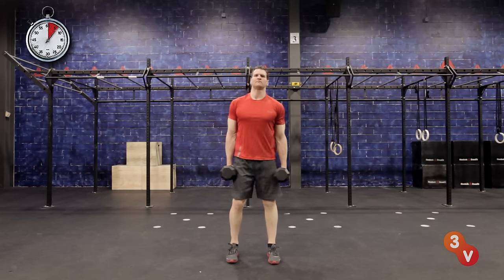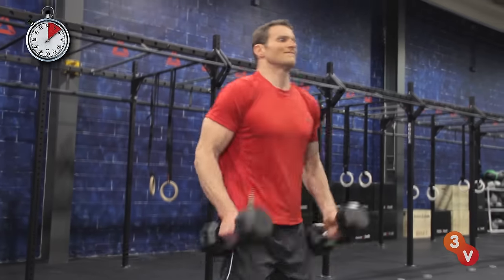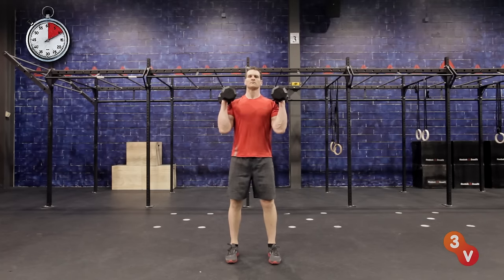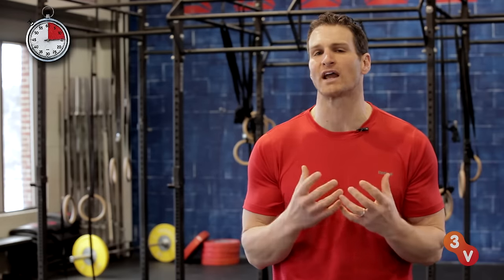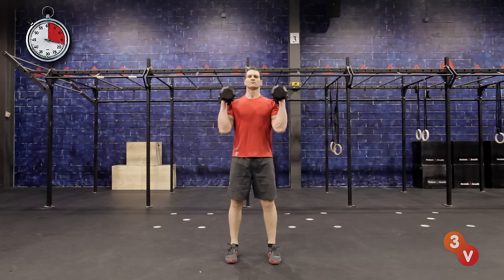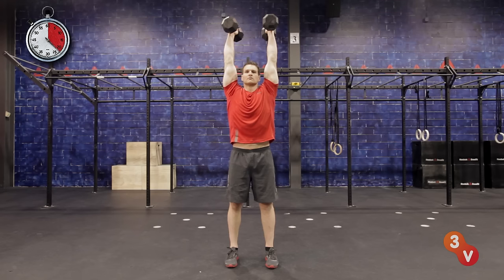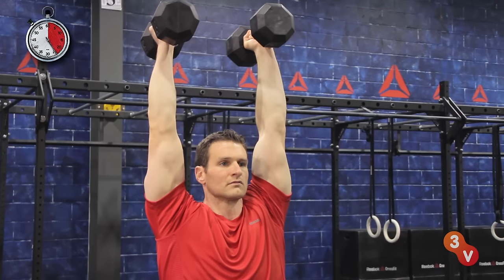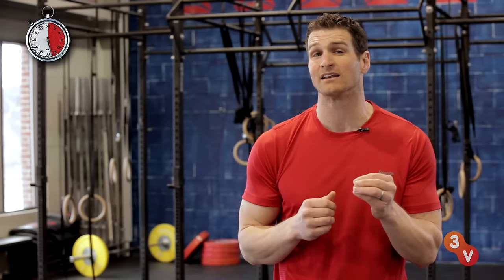The Perfect Overhead Dumbbell Press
Trainer David Jack demonstrates how to perform the perfect overhead dumbbell press. Try this compound exercise today to build stronger arms and shoulders.

Get stronger, slimmer, and sexier with tips from the top trainers of 30-Second Fitness. These fitness pros are ready to upgrade your workouts and enhance your training with quick-hitting tips that take just half a minute.